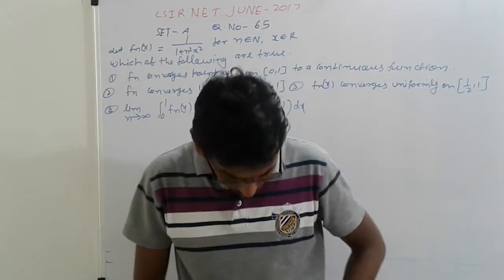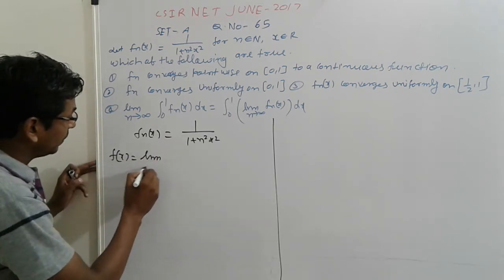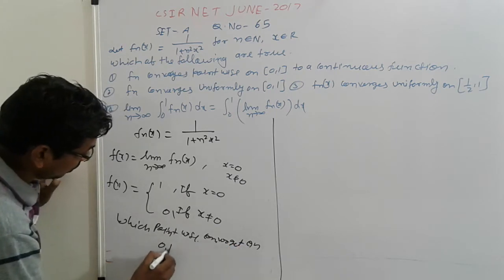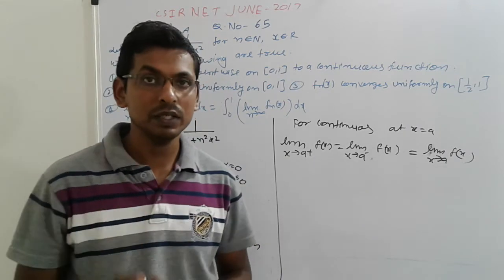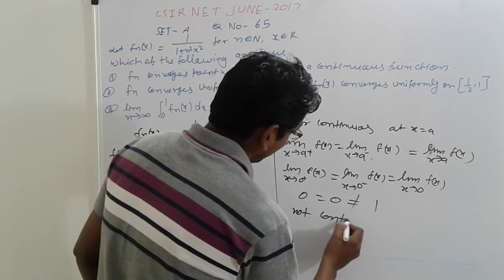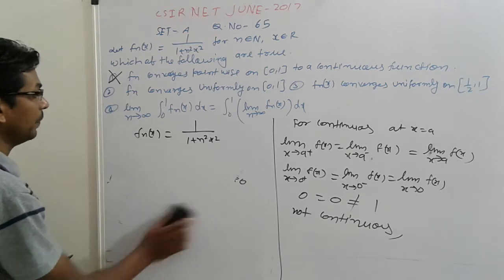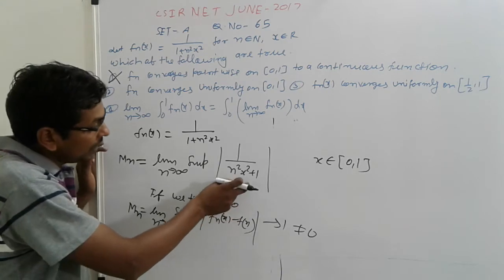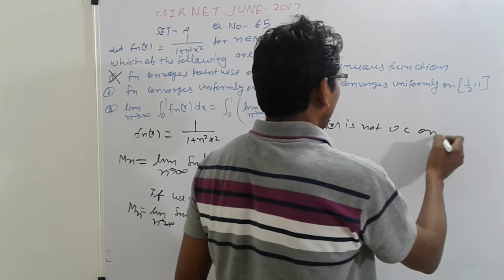CSIR NET JUNE-2017 Q.NO-65/69 SET-A/C MATHS REAL ANALYSIS- POINT WISE AND UNIFORM CONVERGENT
CSIR NET JUNE-2017 Q.NO-  SET-A MATHS ANSWER KEY,
REAL ANALYSIS- POINT WISE AND UNIFORM CONVERGENT ,